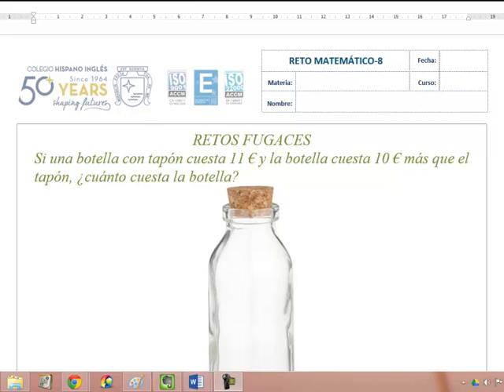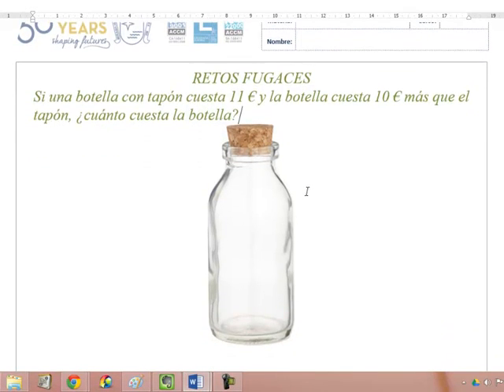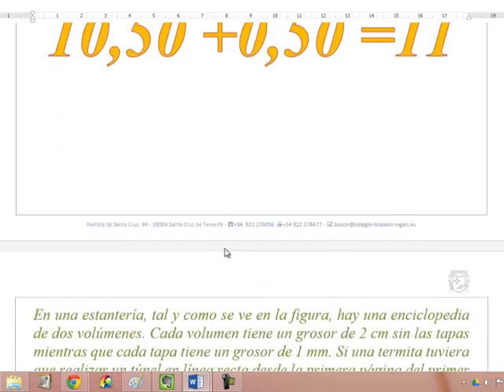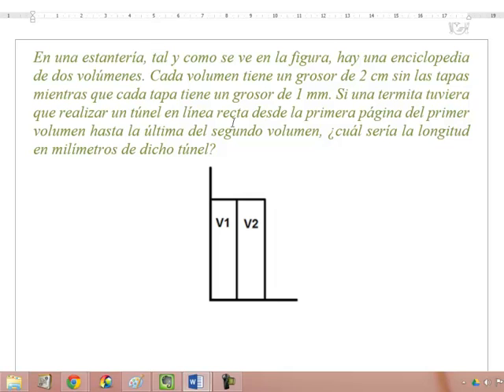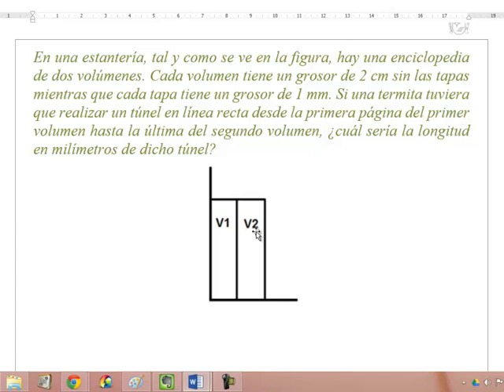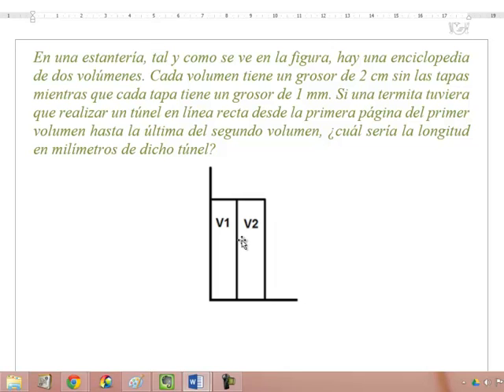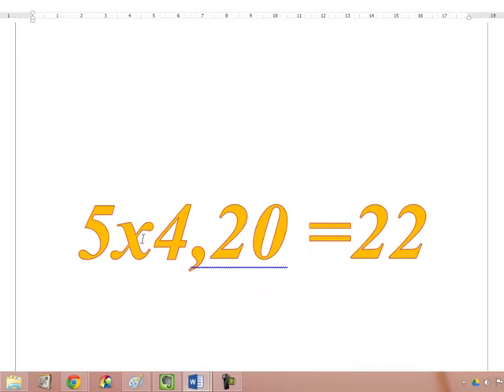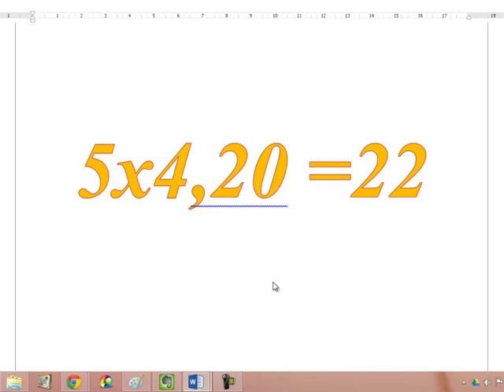Reto matemático 8